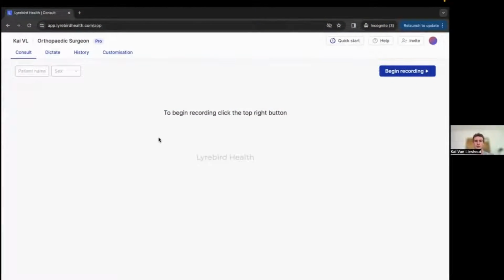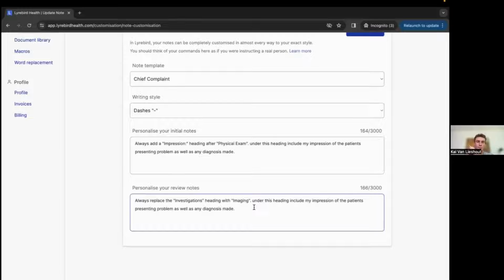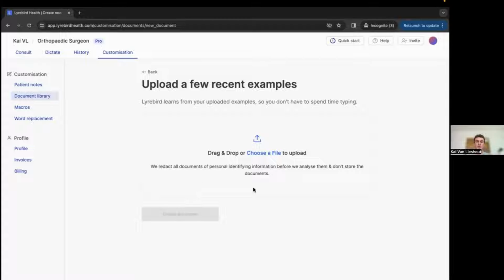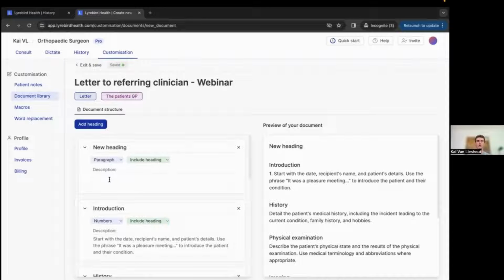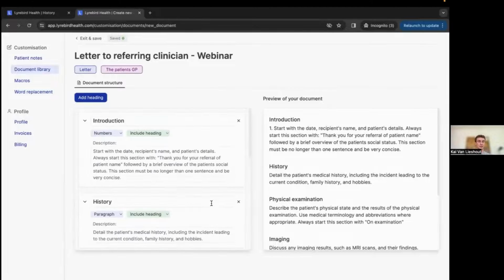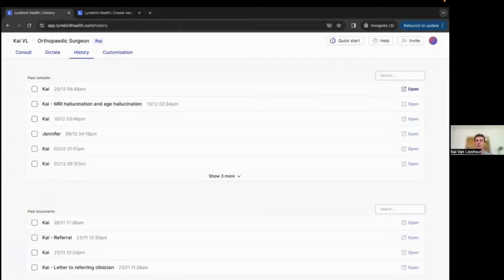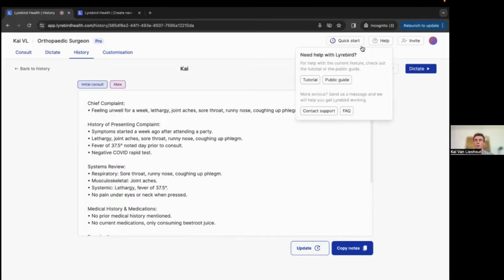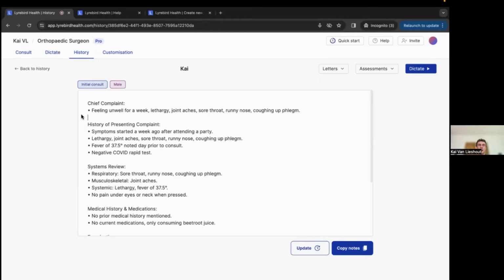How to Use Lyrebird Health Effectively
Join Kai - Lyrebird Health's Co-Founder - as he chats about Lyrebird's functionality and goes into detail about customising notes and documents.

Lyrebird Health helps doctors shift their focus from paperwork to the patient. Automating the process from consult to notes & personalised documents such as referral letters.

Time stamps:
00:00 - Note Personalisation
7:34 - Document Personalisation
22:45 - Dictate
25:00 - Macro's & Word Replacement
33:00 - New Features

Lyrebird Health Webinar 20/12/2023